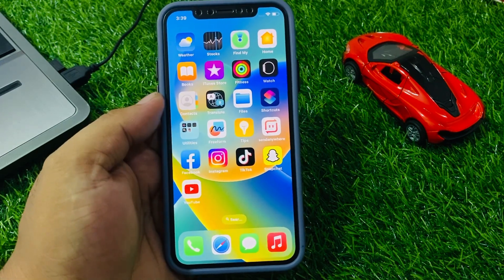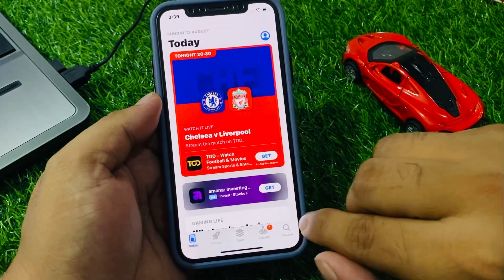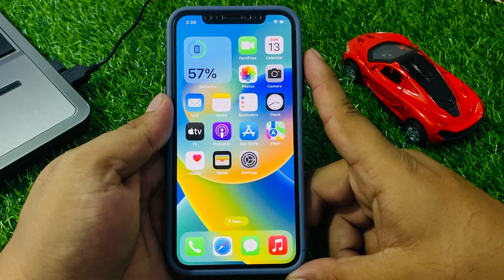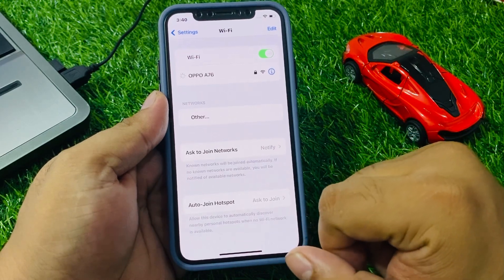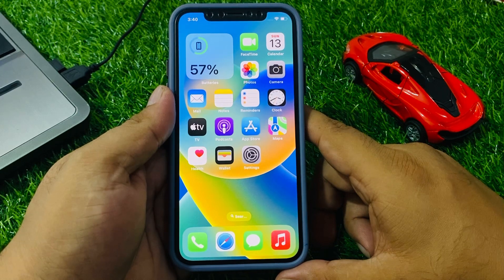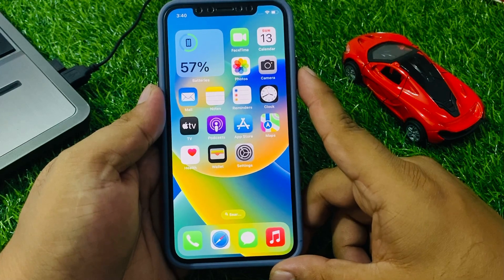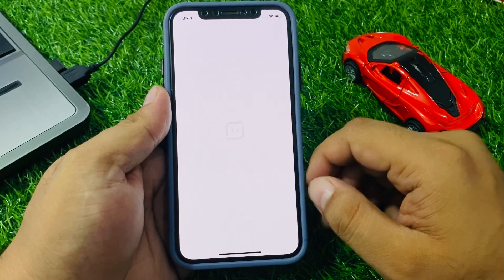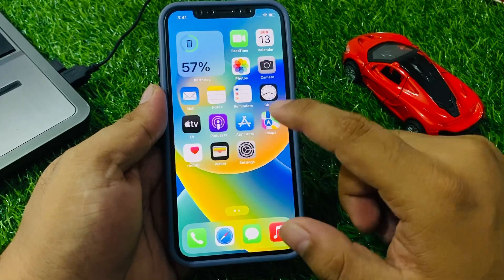Send Anywhere Not Working On Your iPhone? Here’s How To Fix It.